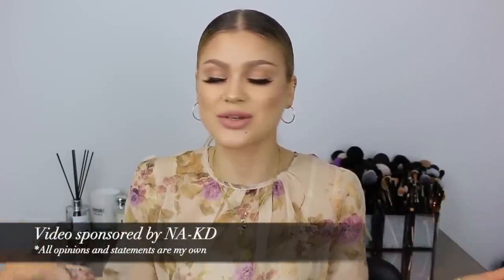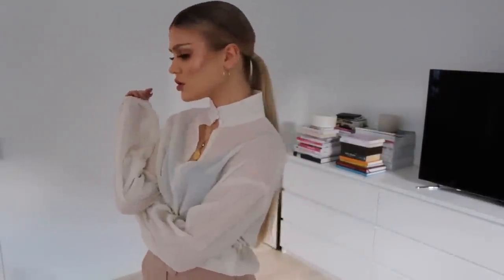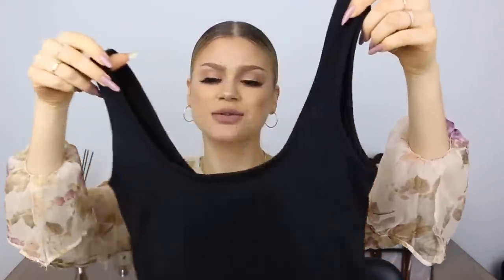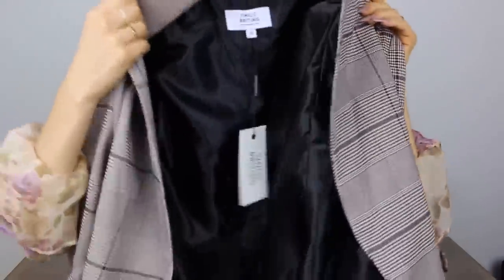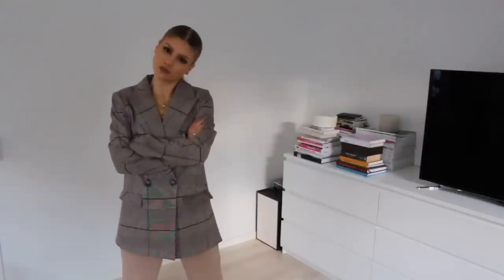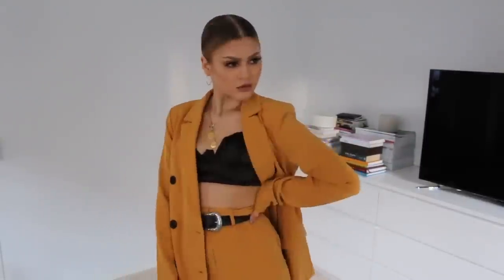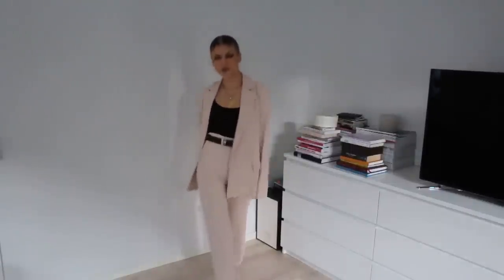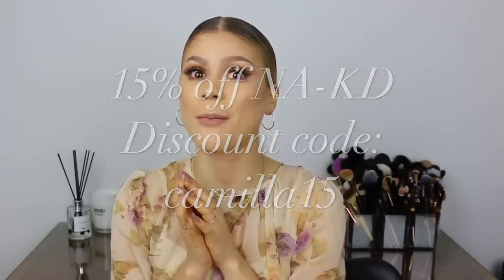JANUARY TRY ON HAUL | NEW YEAR, NEW STYLE, NEW FAVOURITES!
Finally we're doing another NA-KD try on clothing haul, and today might be my absolute favourite I've ever done, and I've tried to pick items that will take my style to the next level and into 2019 like a boss! If you want to revamp your wardrobe for 2019 - Keep watching!
NA-KD ITEMS & LINKS IN ORDER:
NA-KD Boho, Flowy Cropped LS Chiffon Blouse (White)
NA-KD Swimwear, Contrast Edge Swimsuit (Yellow)
Nicki x NA-KD, Basic Body (Black)
NA-KD Trend, Front Pockets Belted Jumpsuit (Beige)
Emilie Briting x NA-KD, Checked Blazer (Brown)
NA-KD Boho, Asymmetric Chiffon Frill Dress (Beige)
NA-KD Classic, Contrast Buttons Blazer (Yellow)
NA-KD Classic, High Waist Flared Suit Pants (Yellow)
NA-KD Trend, Oversize Blazer (Beige)
NA-KD Trend, Loose Fit High Waist Pants (Beige)
NA-KD Classic, Tailored Blazer (Beige)
NA-KD Classic, Tailored Suit Pants (Beige)
They do not cost you anything, but I make a small percentage from the sale. Honesty and transparency are two key values on my channel & I'm extremely thankful for your support!